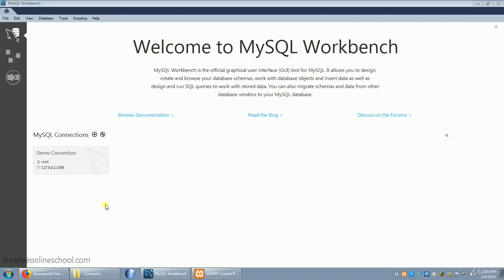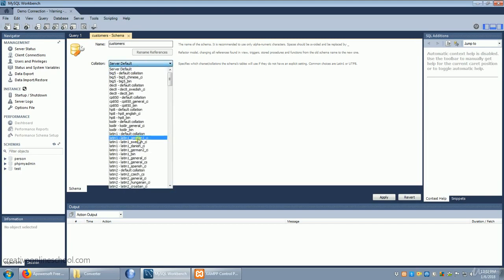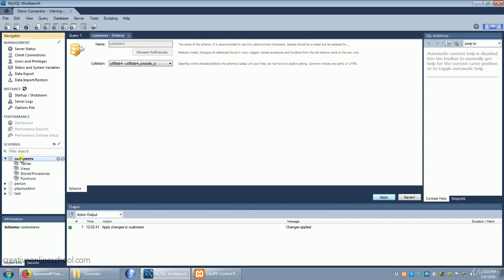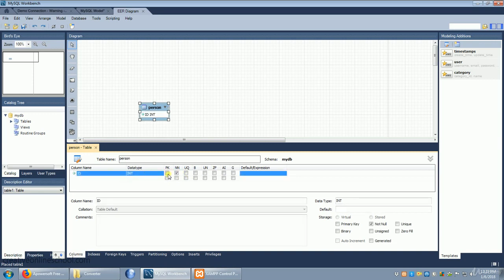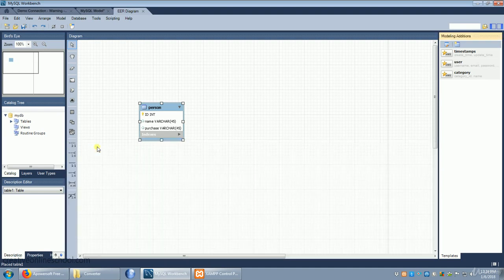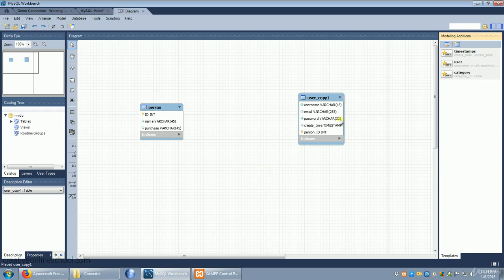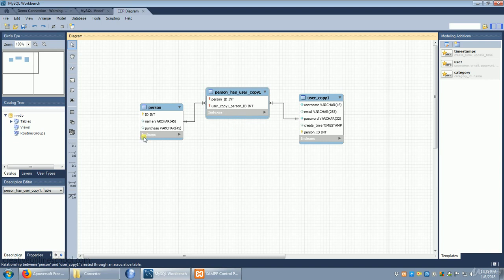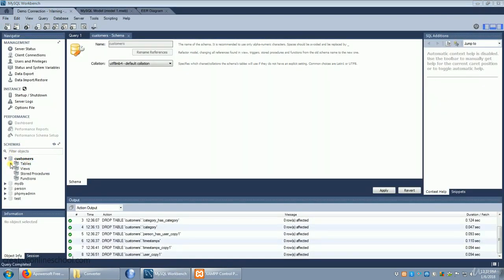Creating Database & Table through MySQL Workbench part 2